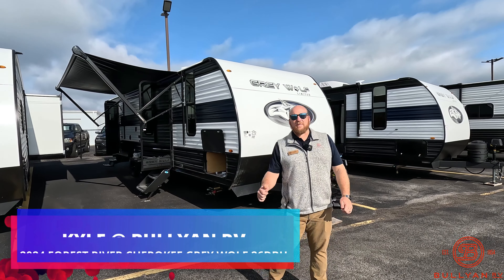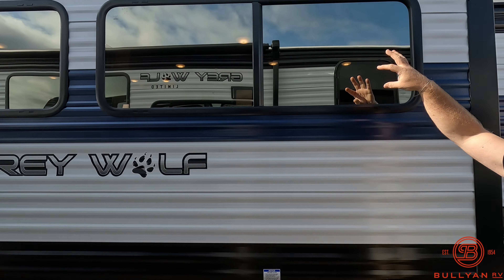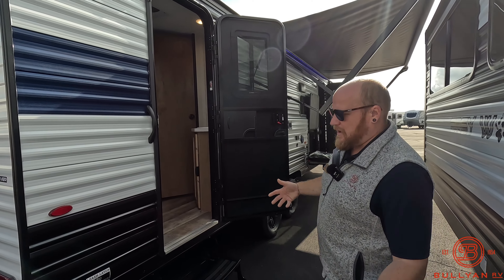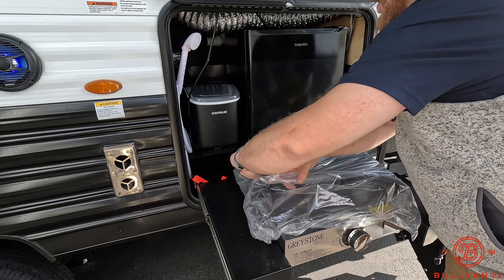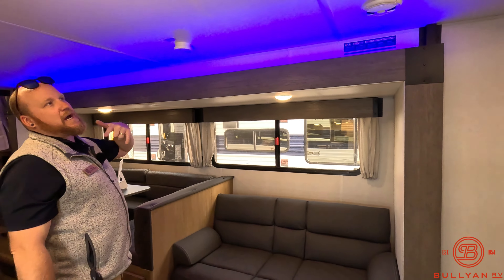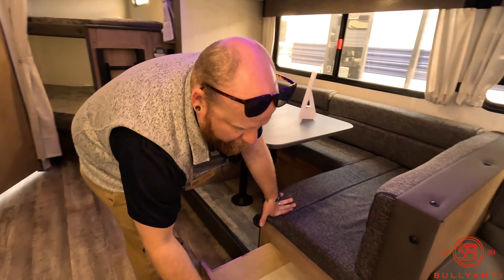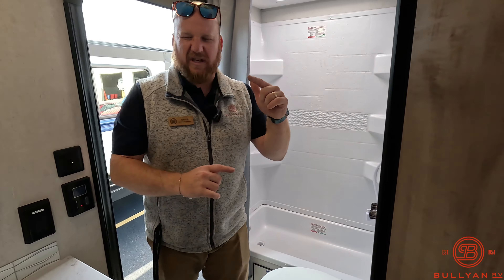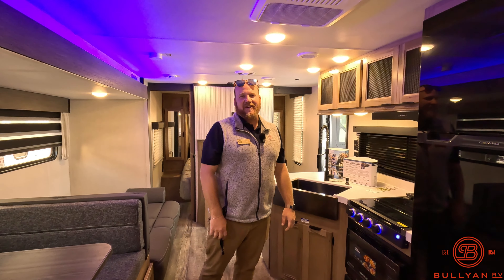BRAND NEW Look! 2024 Forest River Cherokee Grey Wolf 26DBH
Check out this brand new Travel Trailer! This 2024 Forest River Cherokee Grey Wolf 26DBH has a brand new look and has a great price point.

Specs:
Sleeps: 10
Slides: 1
Length: 31 ft 9 in
Ext Width: 8 ft
Ext Height: 10 ft 6 in
Hitch Weight: 725 lbs
GVWR: 7725 lbs
Dry Weight: 5795 lbs
Cargo Capacity: 1930 lbs
Fresh Water Capacity: 40 gals
Grey Water Capacity: 38 gals
Black Water Capacity: 28 gals
Number Of Bunks: 2
Available Beds: Queen
Refrigerator Type: Cannon 12V High Efficiency Residential
Refrigerator Size: 11 cu ft
Cooktop Burners: 3
Number of Awnings: 1
Axle Weight: 5032 lbs
Water Heater Type: On Demand Tankless
AC BTU: 15000 btu
Awning Info: 15' Power
Axle Count: 2
Shower Type: Tub/Shower Combo